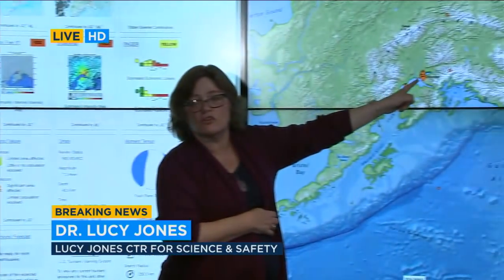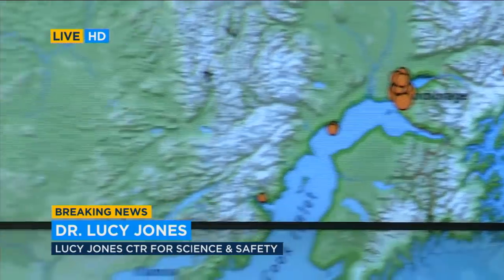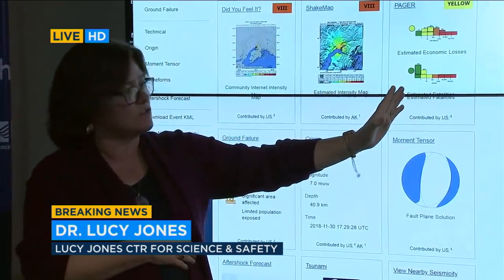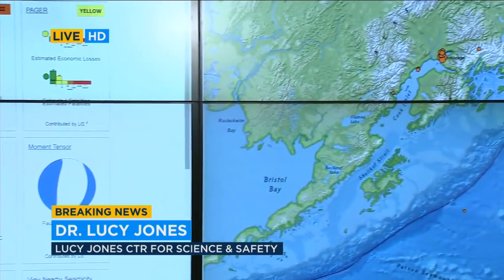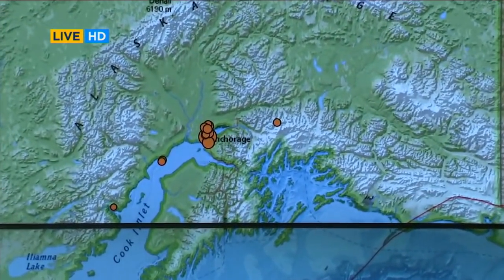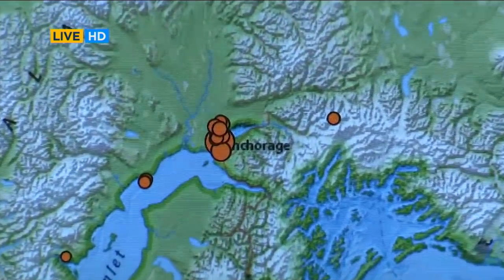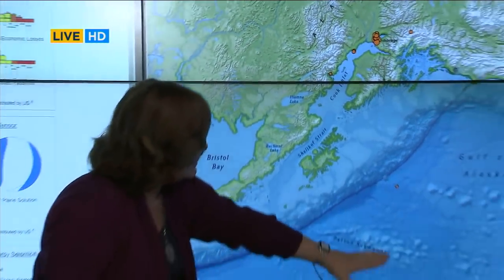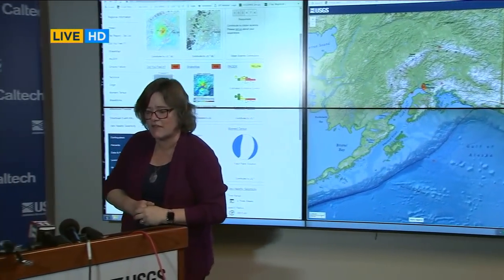Seismologist Dr. Lucy Jones discusses 7.0-magnitude Alaska earthquake | ABC7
Caltech seismologist Dr. Lucy Jones provided details on the 7.0 earthquake and subsequent aftershocks that shook Alaska near Anchorage. Details